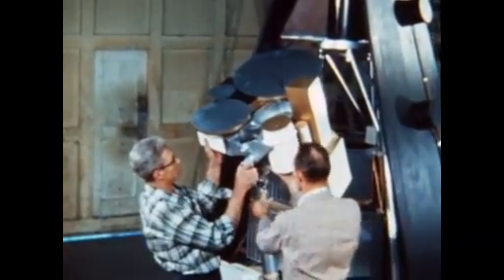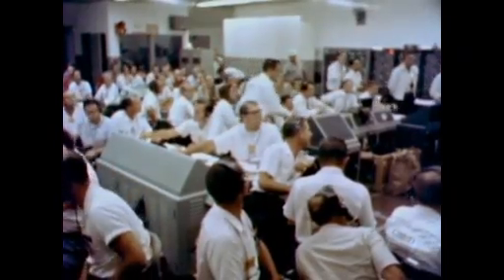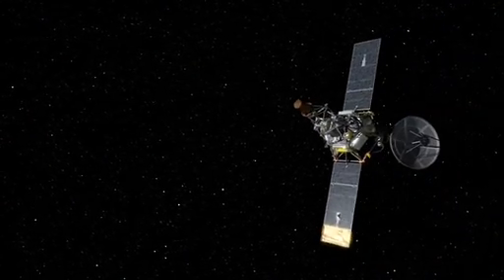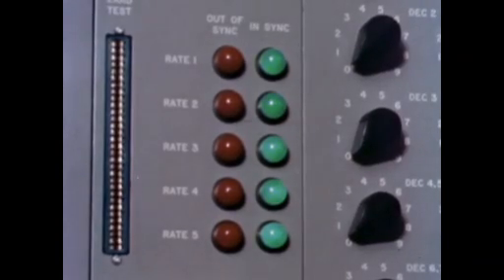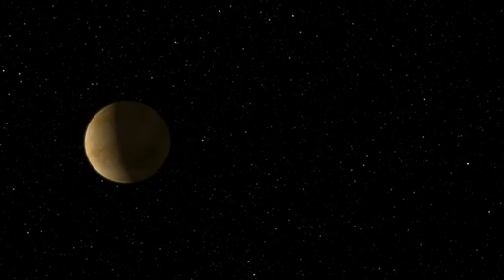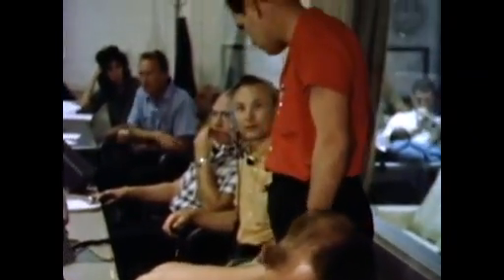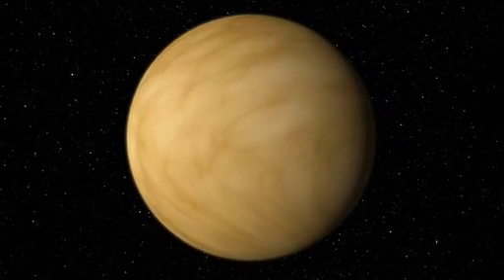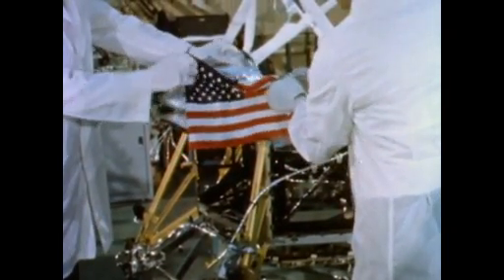America's First 'First' in Space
On Dec. 14, 1962, NASA's Mariner 2 spacecraft flew by Venus, making the United States the first country to complete a successful mission to another planet.